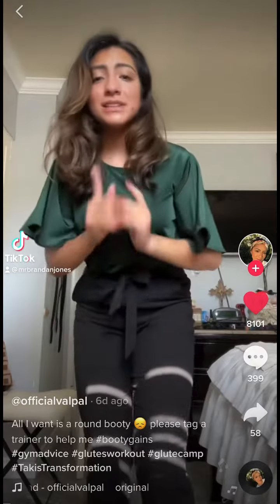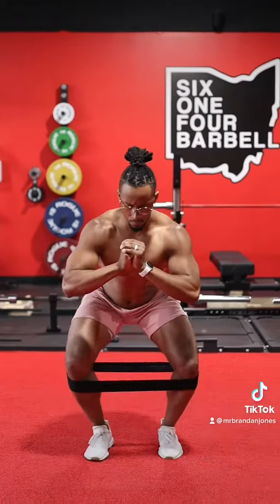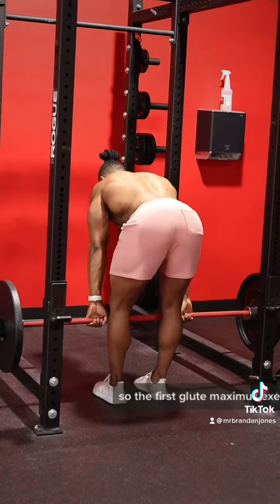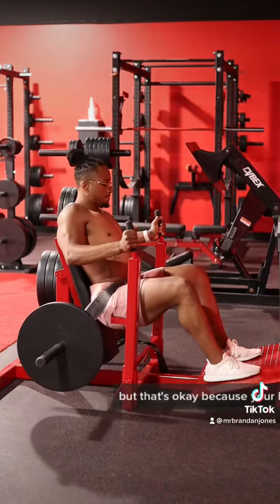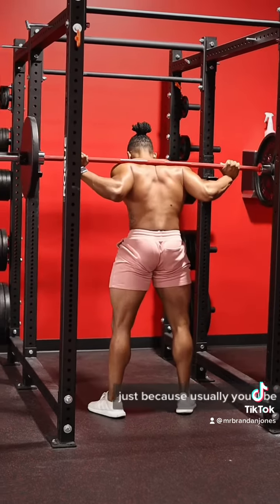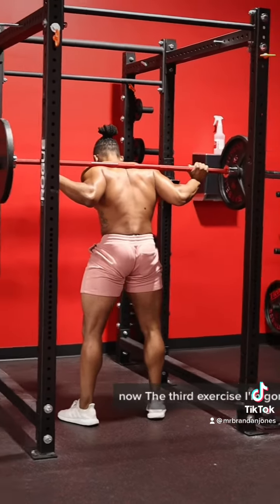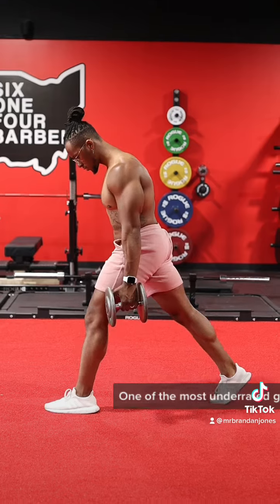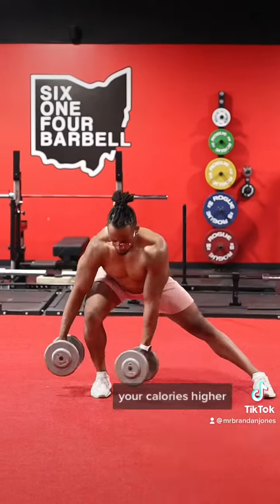How to GROW YOUR GLUTES!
How to effectively grow your glutes abs common mistakes.